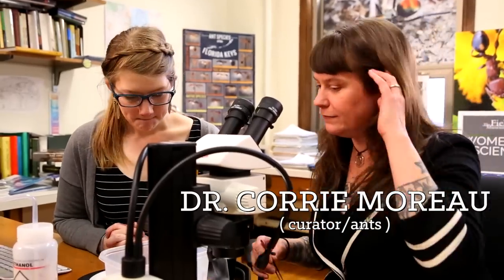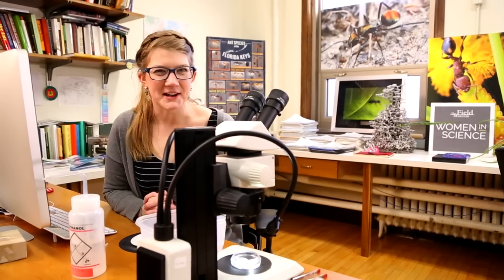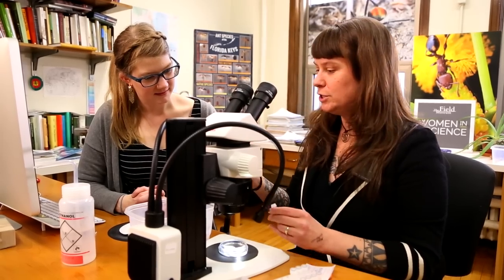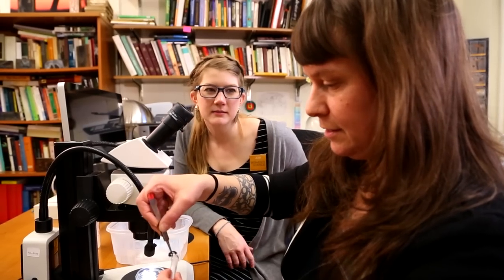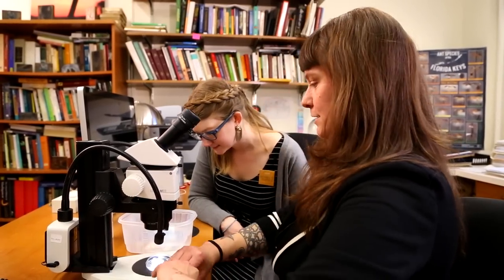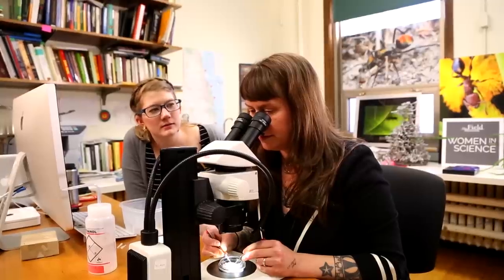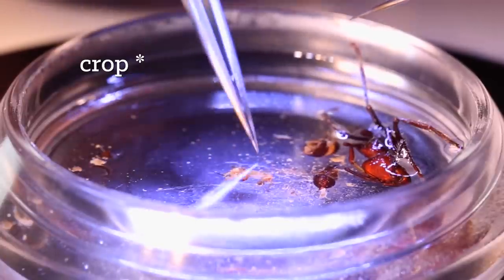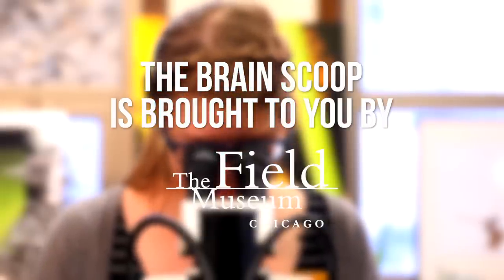Bullet Ant Venom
Bullet ants (Paraponera clavata) have the most intense sting of any insect -- but what makes it so painful? Dr. Corrie Moreau walks us through how she extracts their venom to learn more about the chemistry of this remarkable species!

Check out the work happening in her lab by checking out their
Want to learn more about her work?! Go watch our 2014 Valentine's Day video, "Romantic Ants"

This research is supported by the National Science Foundation. Thanks, NSF!

Dr. Moreau is also the co-chair and founder of The Field Museum's Women in Science group. (I'm on the committee!)

Ant photos courtesy of the incredibly talented Alex Wild! Please do yourself a favor and check out his website!

Producer, Writer, Creator, Host:
Emily Graslie

Producer, Editor, Camera:
Tom McNamara

Theme music:
Michael Aranda

Created By:
Hank Green